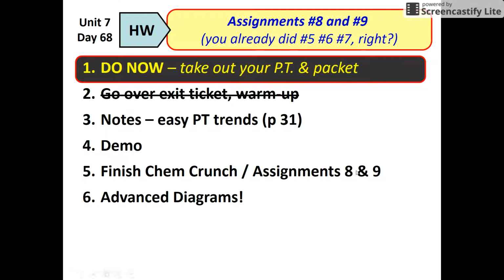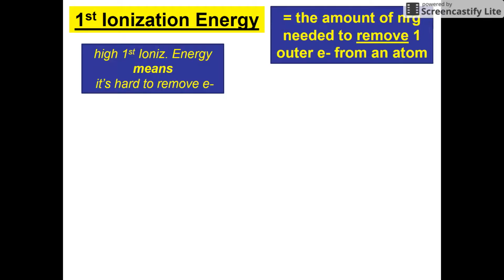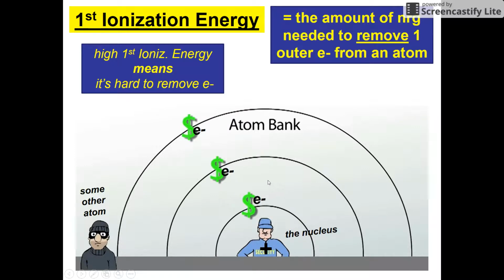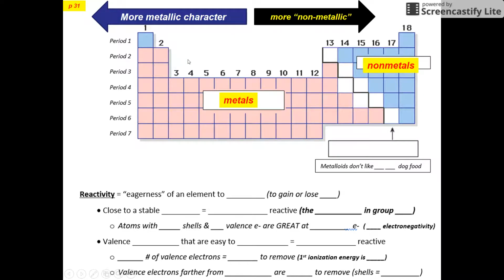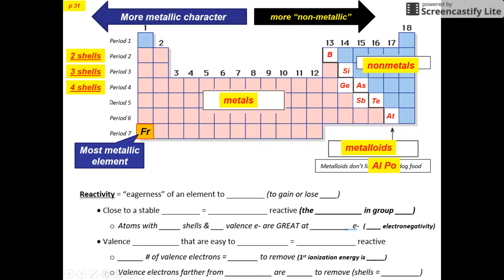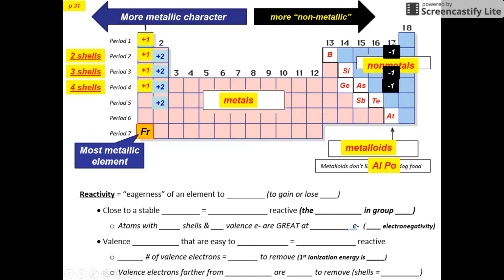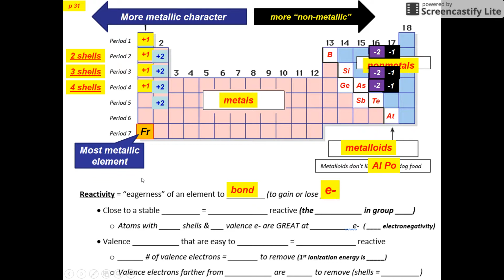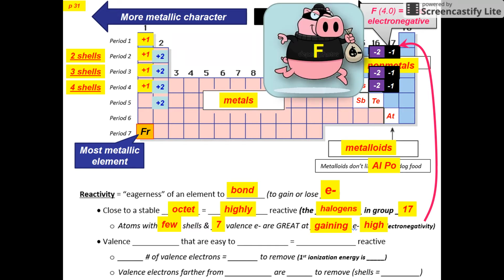Notes - PT Trends Part 1